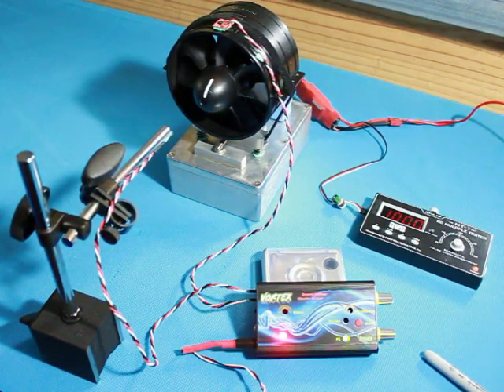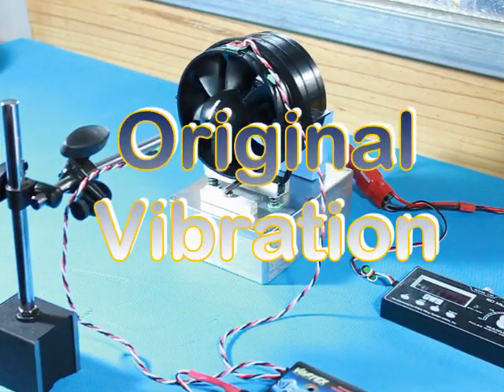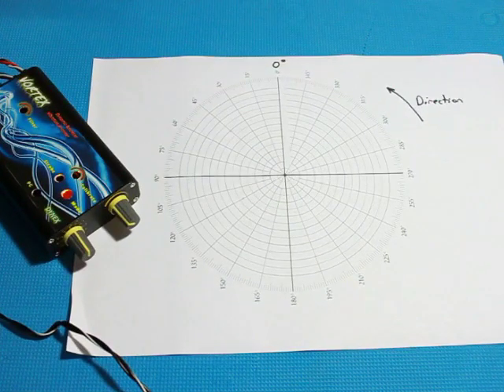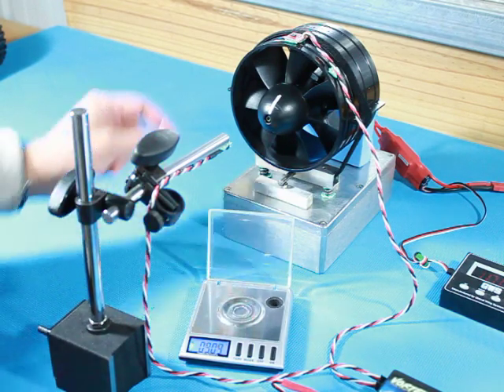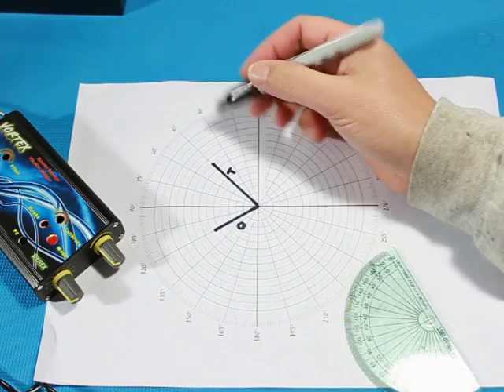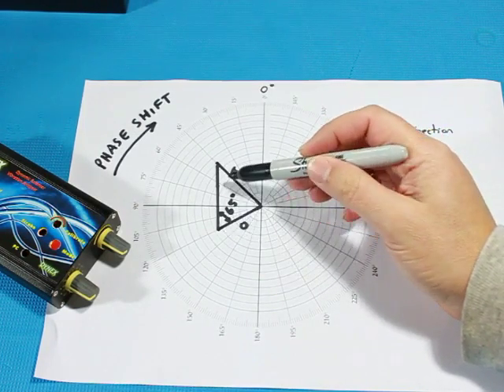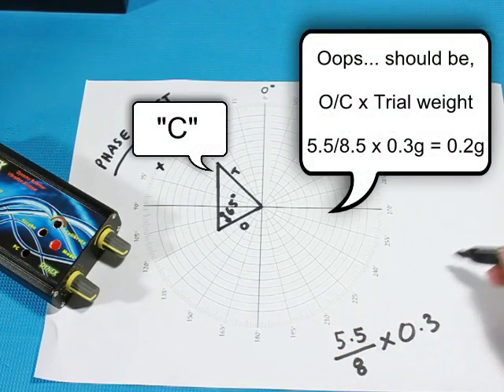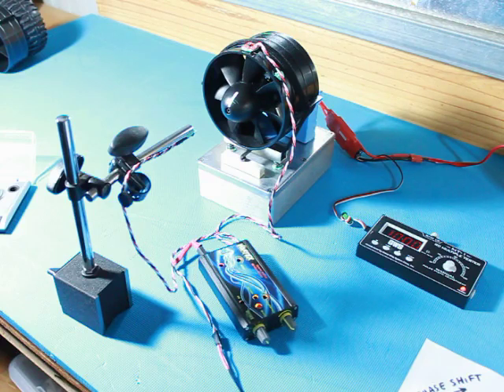Vortex Strobe Balance Method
This video introduces the Vortex Strobe Balance method. The Vortex is a dynamic balancer & vibration analyser for hobbyist.

SAFETY FIRST
Never stand in front of or alongside a spinning rotor. Stand behind at a safe distance.
Ensure bystanders are well away from the test article at a safe distance.
NEVER run a rotor at full speed when balancing. Mounting cradles are not designed to restrain running devices at operational speeds.
Run devices at the slowest possible speeds to avoid injury.
Do not leave loose items nearby that can be caught by a spinning rotor.
Secure all loose cables to prevent being caught in moving parts.
Always stop running devices before working on them.
Never place a limb in front of a rotor to stop it or slow it down.
Strobe light may cause seizures.
Fasten devices in secure mounts when operating at full speed. Follow the manufacturer’s instructions for correct device operation.